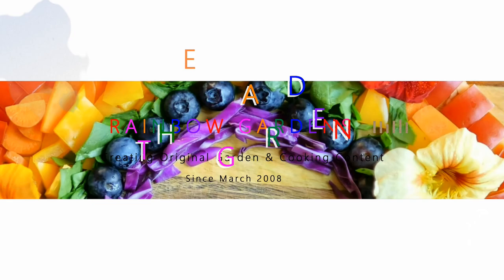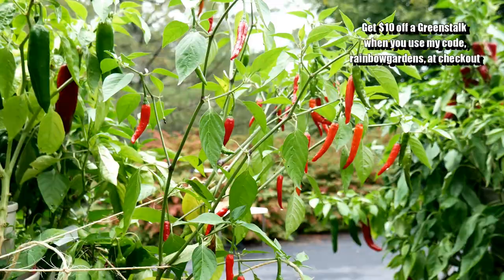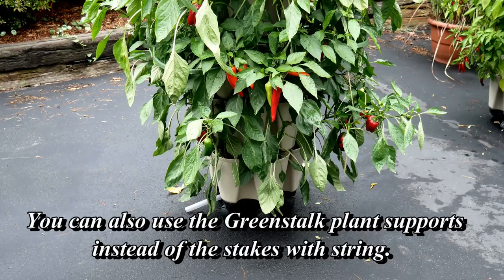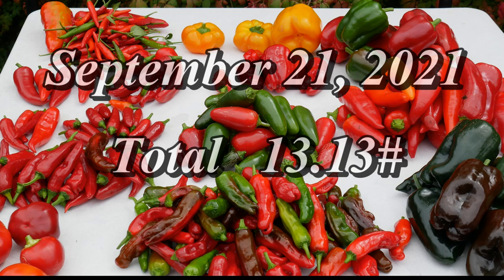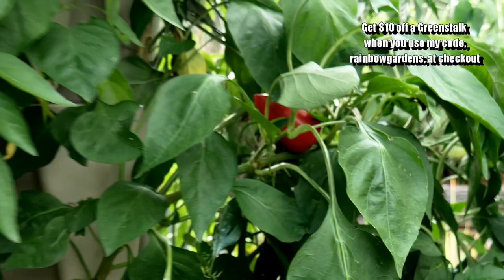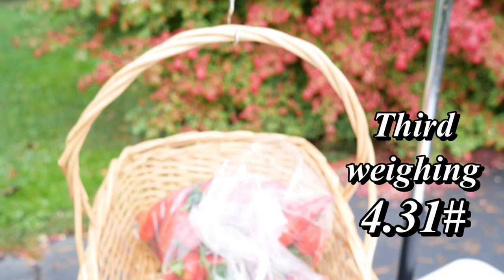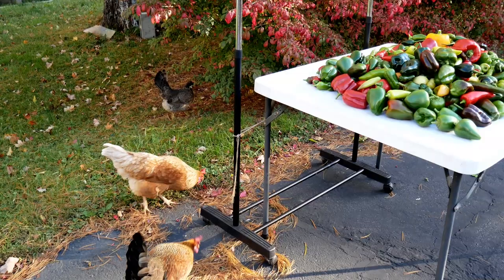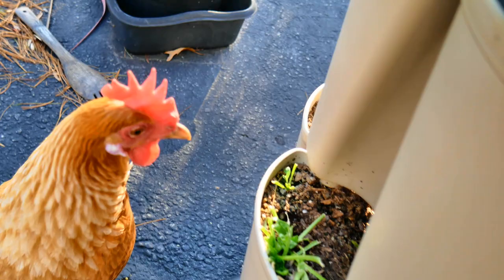Part 4: HUGE! Over 100 Pounds of Peppers! Greenstalk Bundle Harvest Series 2021!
Get $10.00 off your Greenstalk order of $75+ (except for the Labor Day sale 2024) , use my code at checkout: rainbowgardens     Make sure to sign up for their newsletter when you visit the website to receive the latest deals!

"Paid Promotion" explanation:  Per You Tube policies, I am required to disclose my video as a "paid promotion" if anything in the video was given to me at no charge by a third party. GreenStalk provided me with the vertical gardens and accessories shown in my videos. I am recording video footage of the different herbs and vegetables I grow so you can see how easy it is!